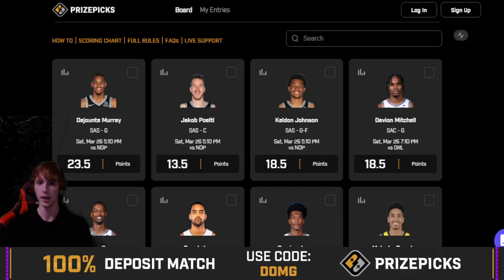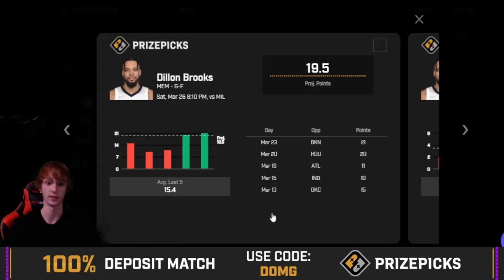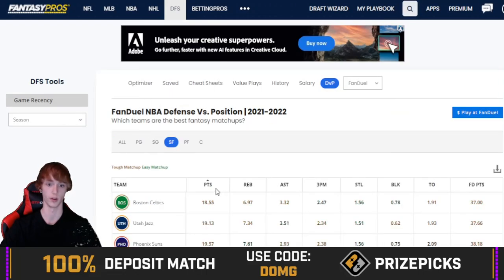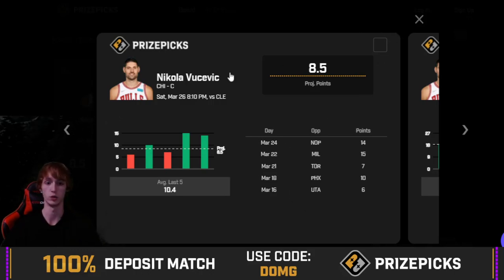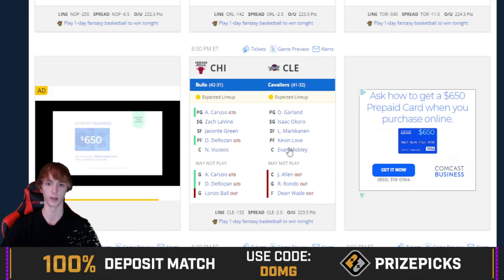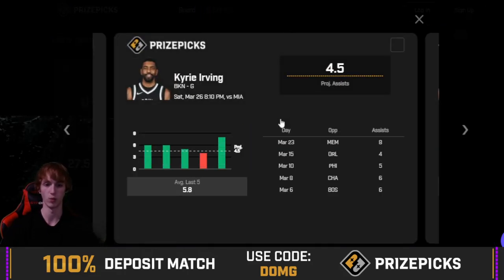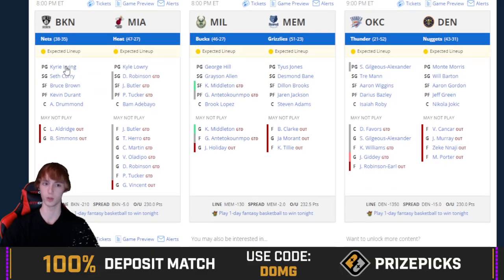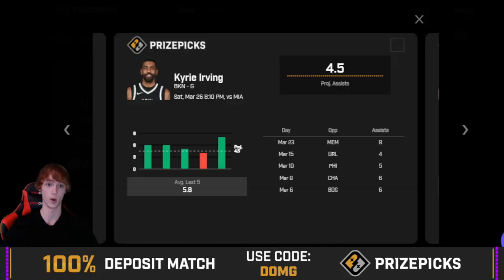BEST NBA PLAYER PROPS FOR 3/26! Best Player Props on Prize Picks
Use code DOMG on PrizePicks and they will match your first deposit up to $100! (Ex. $25 deposit = $50 total to play with)

Websites I Typically Use: (just look these up)

This is *NOT* Gambling advice. I am not responsible for any losses you may get. Play responsibly, and play at your own risk